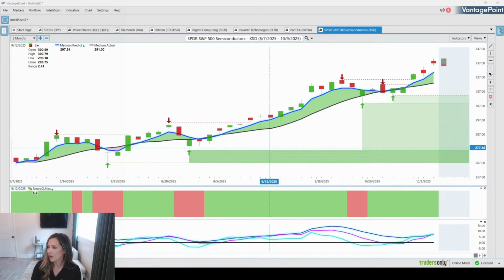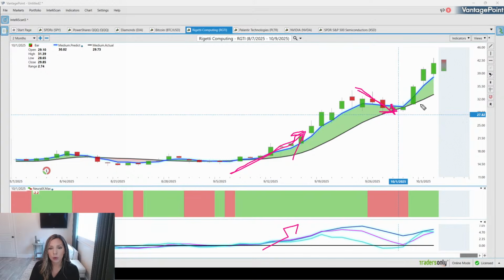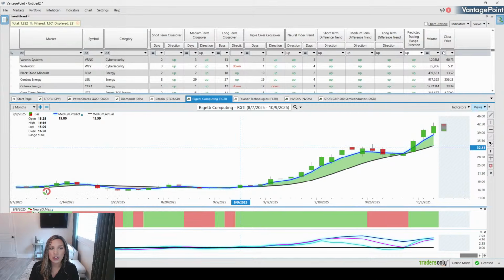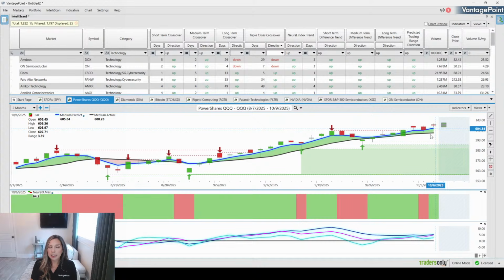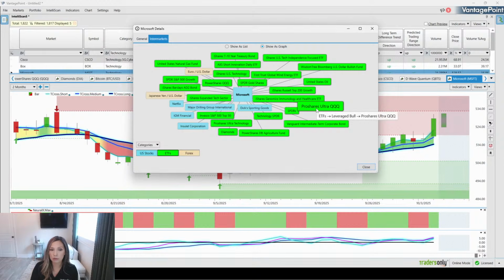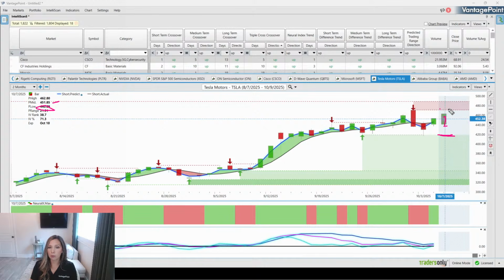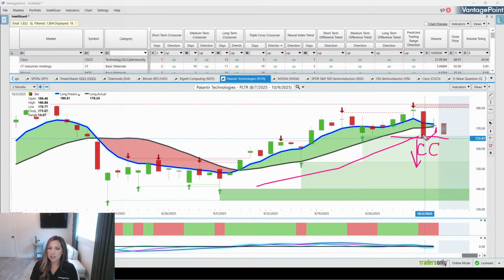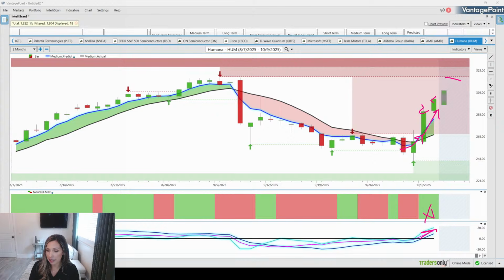A.I. Stock Scanning Masterclass | Which Assets Control the Future of A.I.?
🤖 GOING LIVE 4:00 PM ET TODAY: Master advanced A.I. stock scanning techniques to identify which tech assets will dominate the artificial intelligence revolution!

Today's LIVE MASTERCLASS covers:
✅ Advanced scanning filters for A.I.-related equities
✅ Which tech giants are positioned to control A.I.'s future
✅ Semiconductor stocks powering the A.I. revolution
✅ Software companies building tomorrow's A.I. platforms
✅ Cloud providers enabling A.I. at scale

📈 LIVESTREAM: Participate in our A.I. scanner identifying potential winners in real-time across the entire A.I. equities stack!

💬 INTERACTIVE: Drop your own tickers and questions in chat — we'll scan and analyze them LIVE using VantagePoint's predictive artificial intelligence technology!

The A.I. revolution is creating trillion-dollar opportunities. Learn which assets will control the future.

⏰ Join the LIVESTREAM at 4:00 PM ET today!

New to VantagePoint? Attend a FREE live class